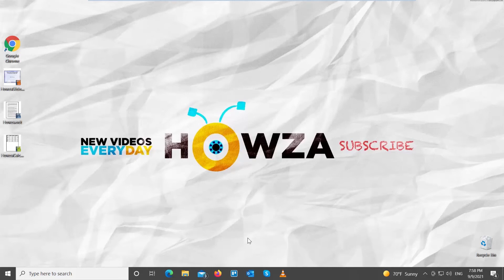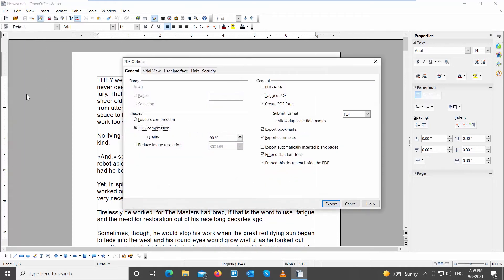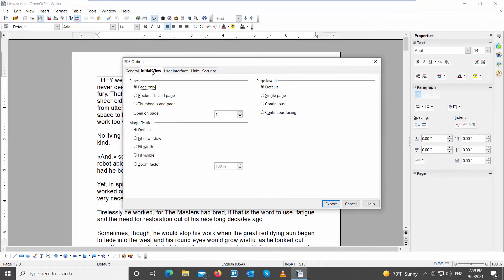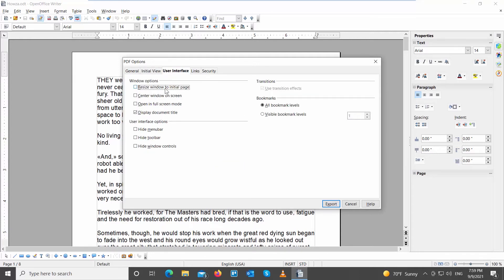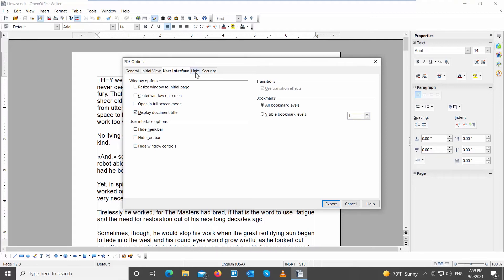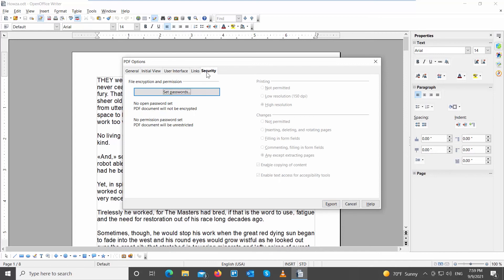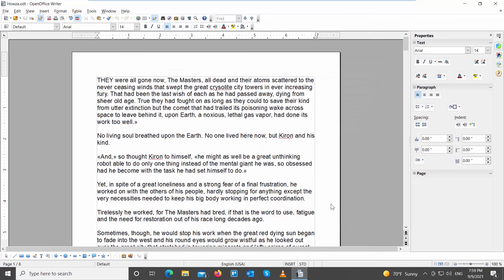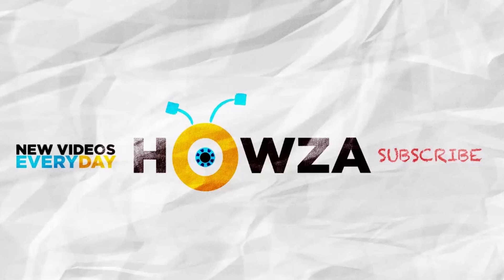How to Save Open Office Documents to PDF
Hey! Welcome to HOWZA channel! In today's lesson, we will teach you how to save open office as PDF.
OpenOffice can export documents to PDF. This industry-standard file format is ideal for sending the file to someone else to view using Adobe Reader or other PDF viewers.
The process and dialogs are the same for Writer, Calc, Impress, and Draw, with a few minor differences mentioned in this section.
Click on File at the top left corner of the window. Choose Export as PDF from the list.
Go to General tab. If you have images, choose if you want to have lossless compression or JPEG compression.
Go to Initial view page. Look through Panes and Magnification options. Check the options that you want to keep.
Go to User Interface. Look through Window and User Interface options. Choose the ones you want to keep.
Go to Links. Look through options and check the options that you want to use.
Go to Security. Add the password if you want.
Click on Export. A new window will open. Set the path to save the file. Click on Save.